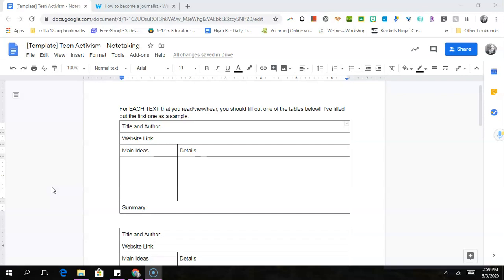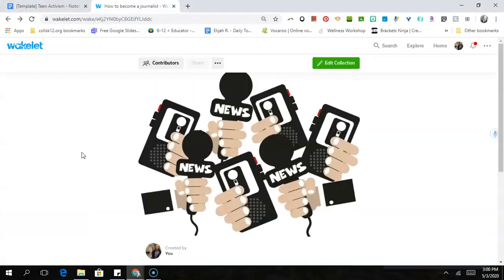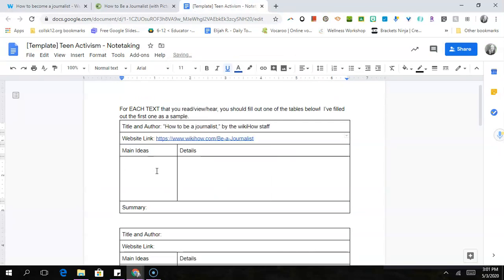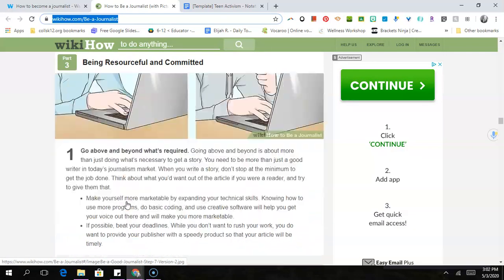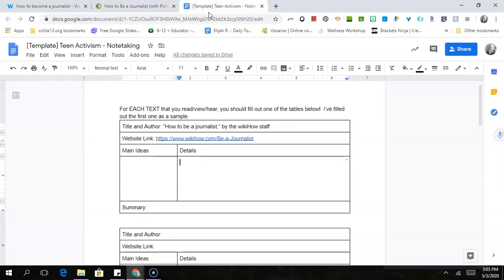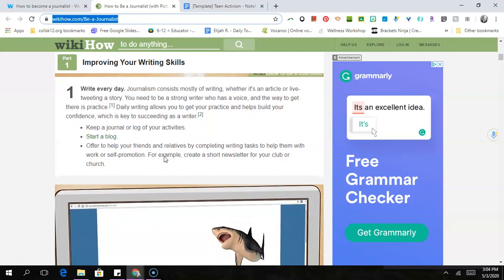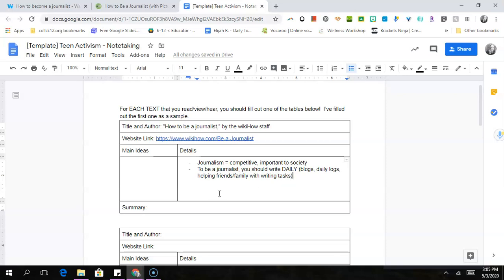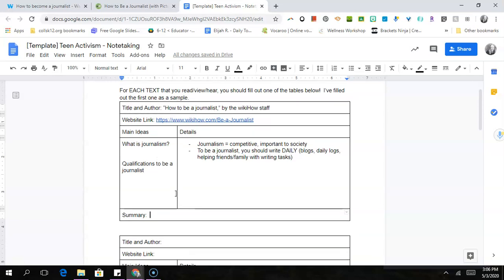How to Take Notes - WW CL